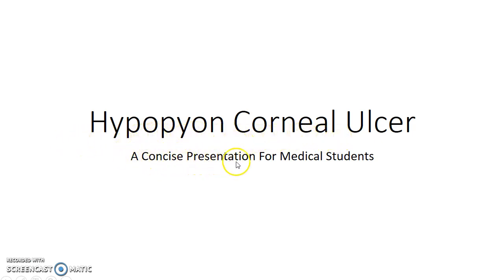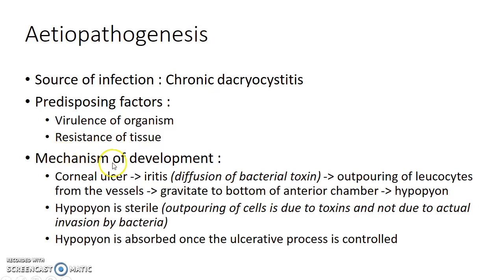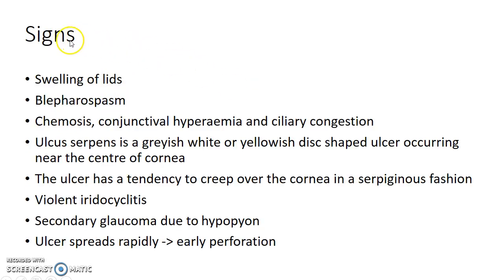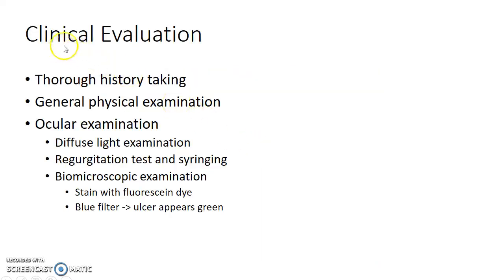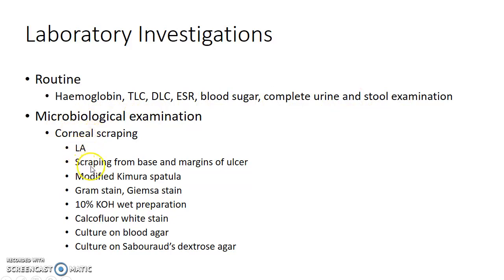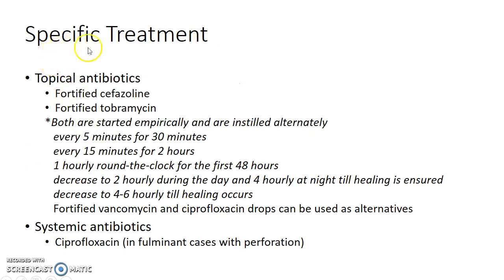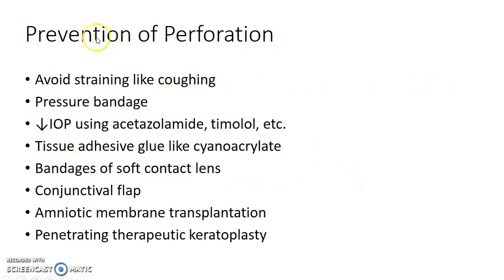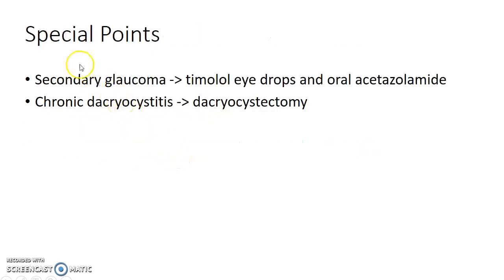Hypopyon corneal ulcer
What's a app group for optometrist